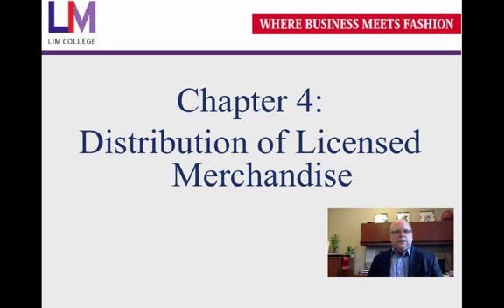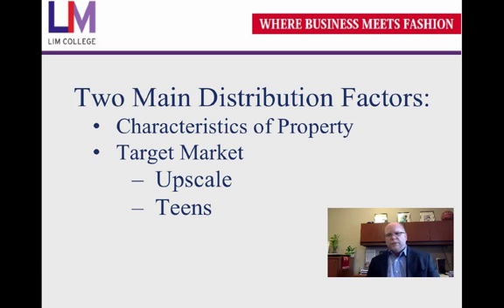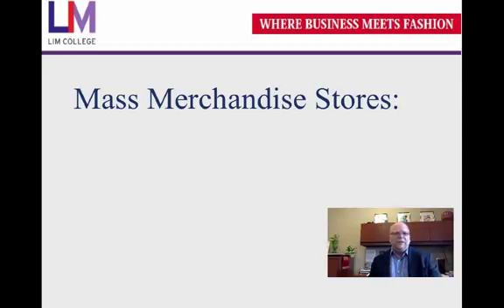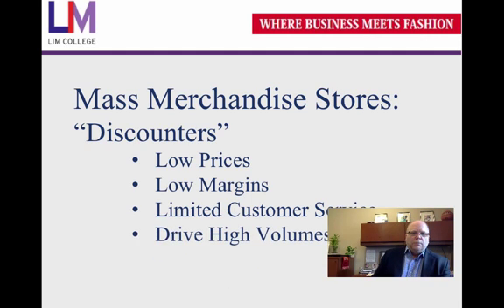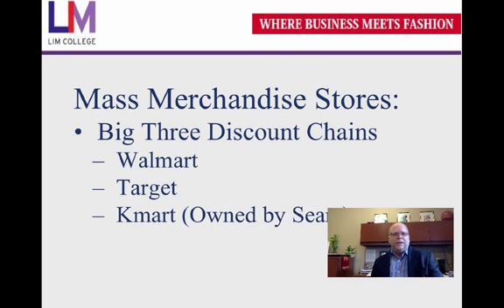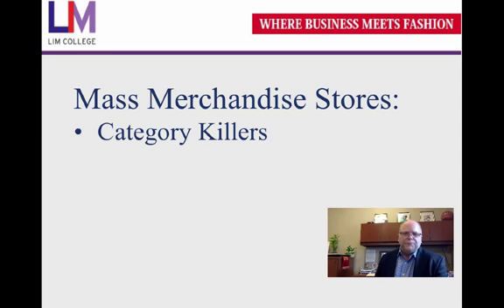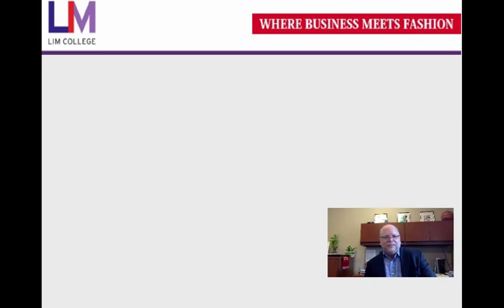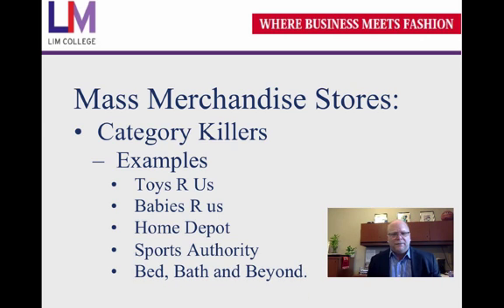Chapter 4 Distribution Channels pt 1